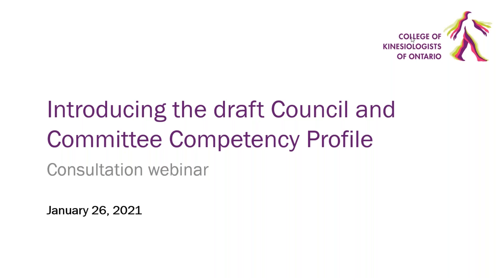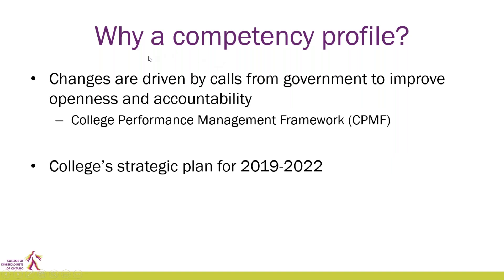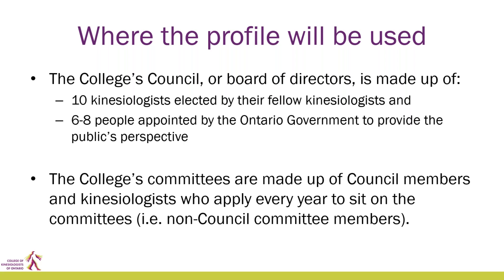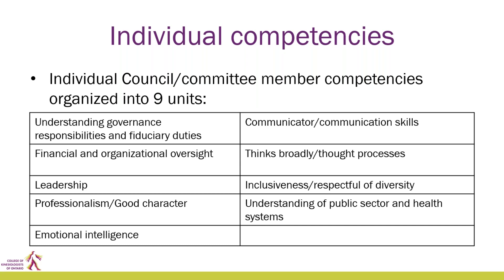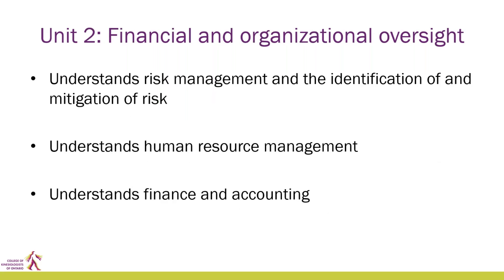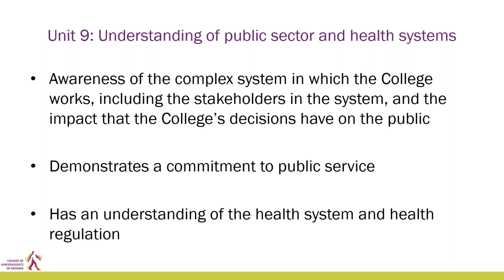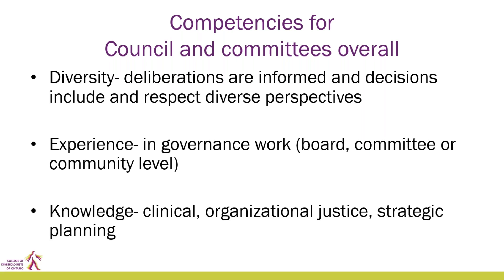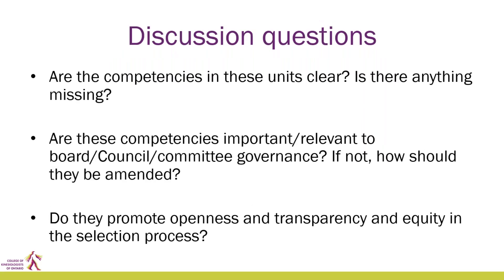Consultation webinar 2: Draft Council and Committee Competency Profile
[Evening session] In this webinar, College staff present on the draft Council and Committee Competency Profile. Staff also led a discussion on a series of questions to get feedback from attendees.